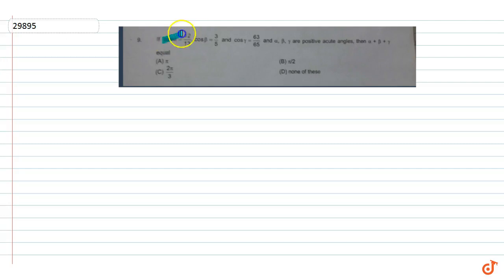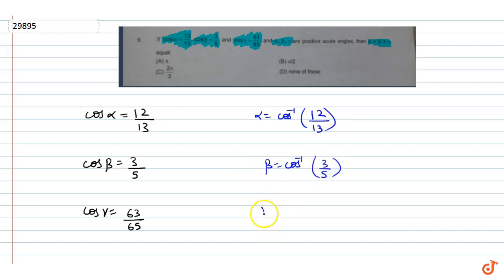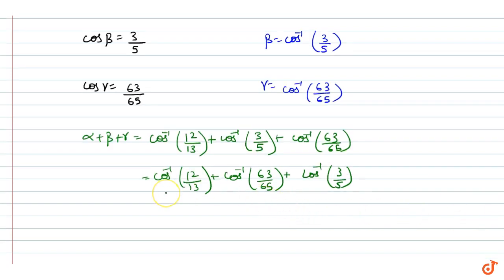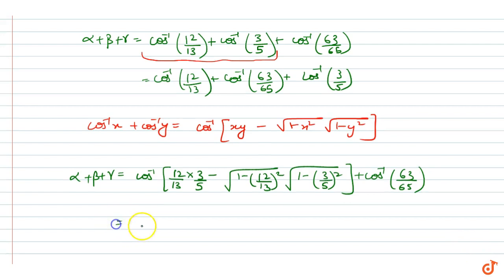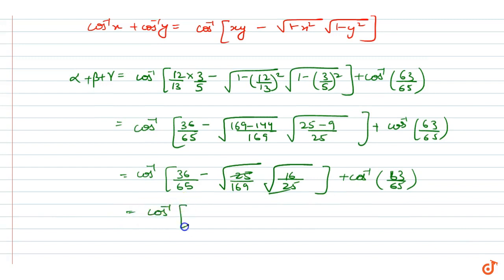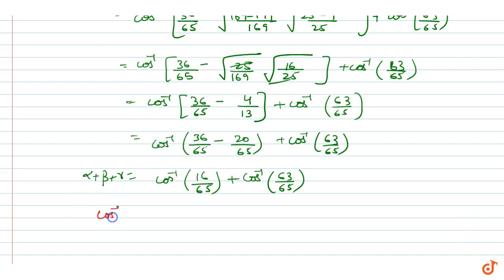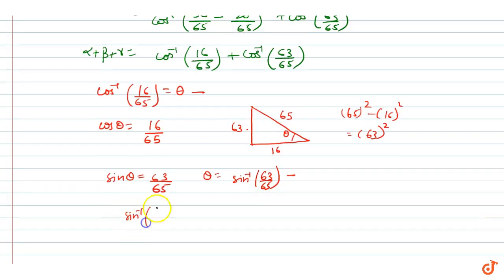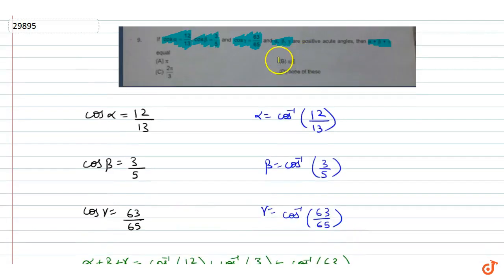if `cosalpha=12/13, cosbeta=3/5, cosgamma=63/65` and `alpha,beta,gamma` are positive acute angl...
To ask Unlimited Maths doubts download Doubtnut if `cosalpha=12/13, cosbeta=3/5, cosgamma=63/65` and `alpha,beta,gamma` are positive acute angles, then `alpha+beta+gamma` is equal to